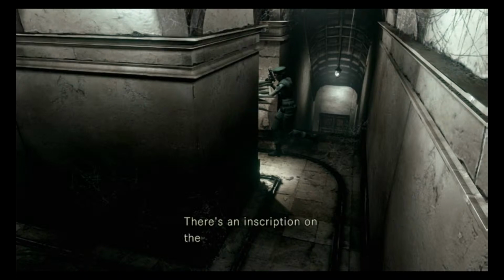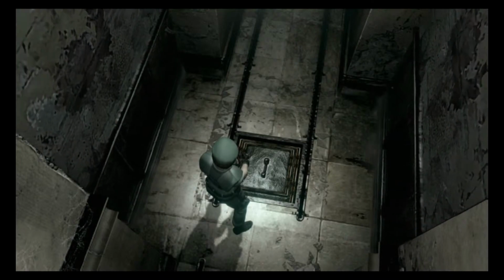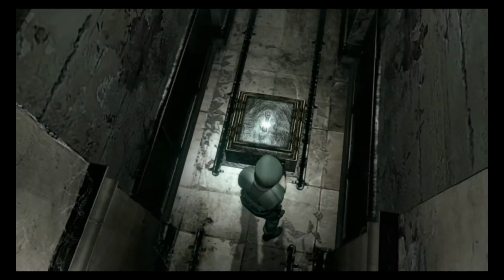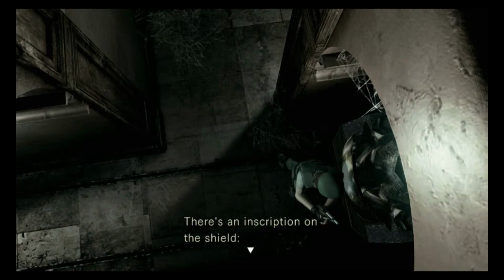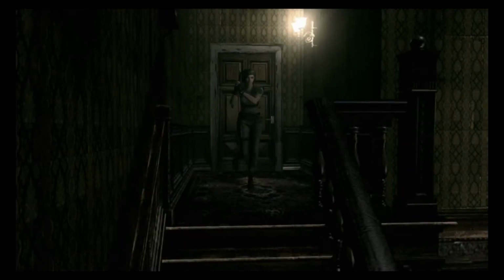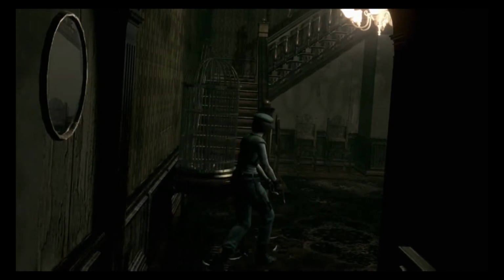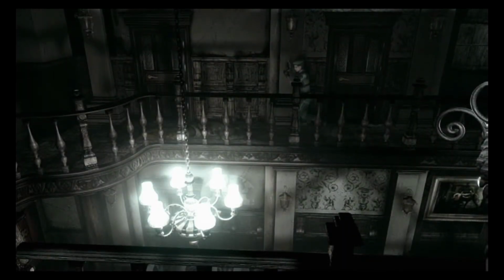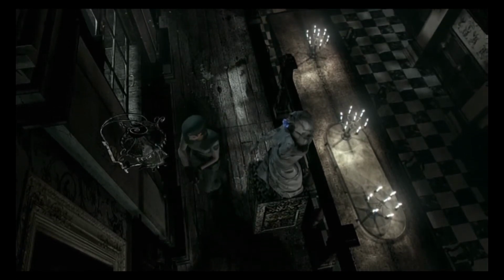Power Belly play resident evil part 2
The Let's play turns into a speed run! so much progress!